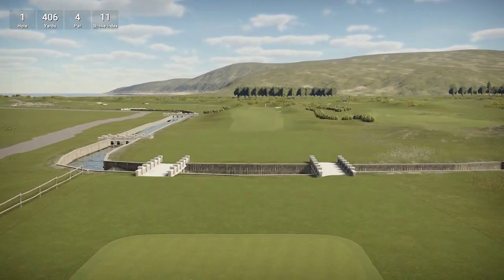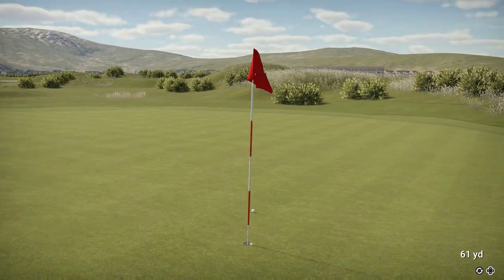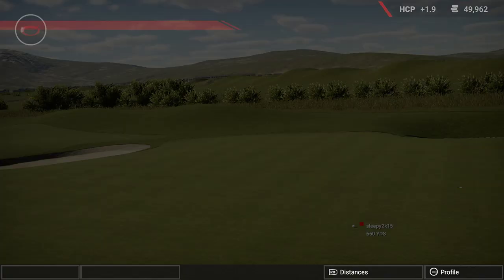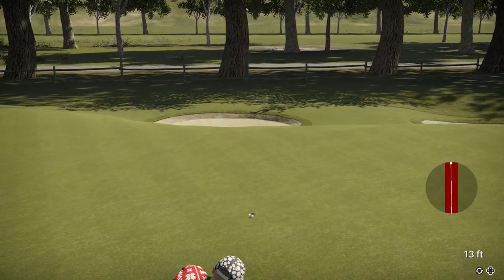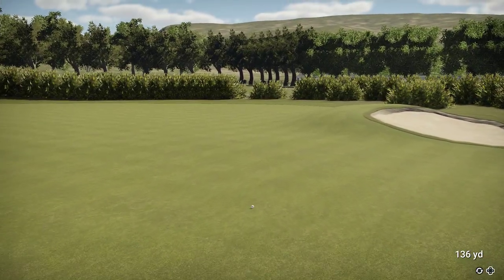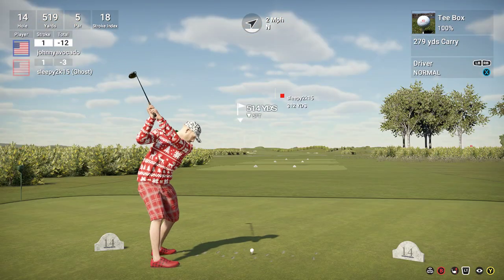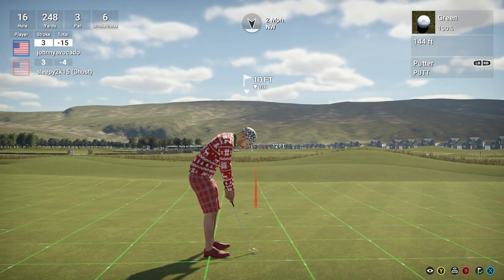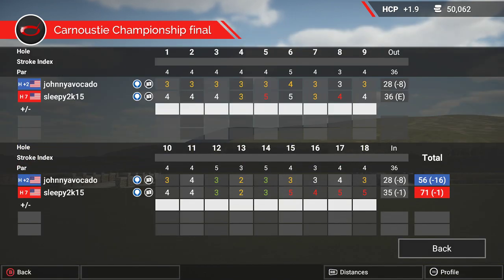The Golf Club 2 PC Gameplay - Carnoustie Golf Links - Open Championship/RCR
Another great real course, Carnoustie Golf Links. I think this shows pretty well that when the wind is down, these courses are easy.  Maybe not -16 easy. Home to many Open Championships and collapses.

I made everything on the greens and had eagles on both par 5's on the way in.

Leave a like for the creator, Run3km!

Listed as Carnoustie Championship final - The Golf Club 2 PC Gameplay
By: Run3km